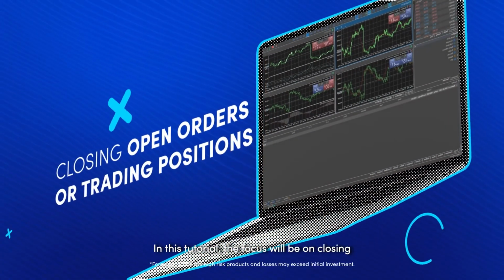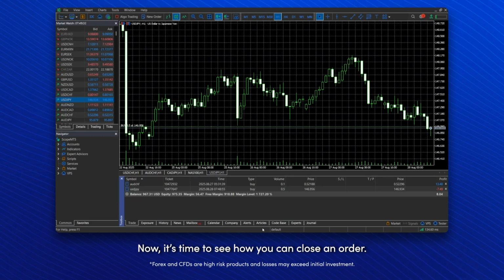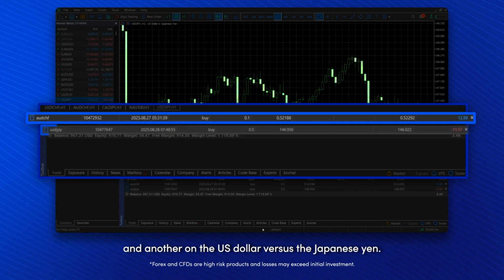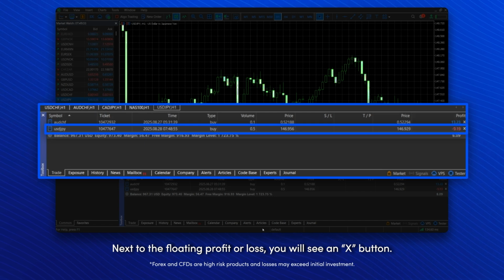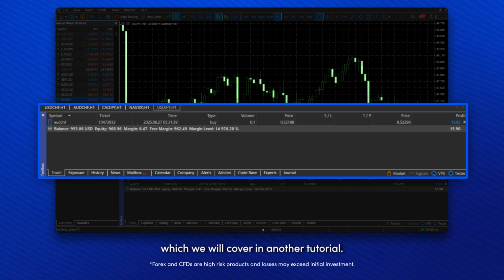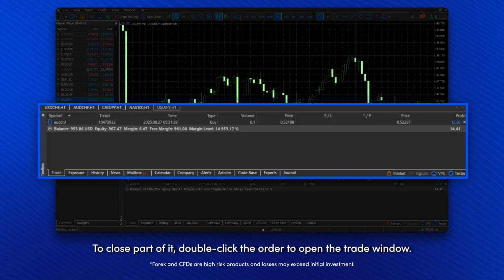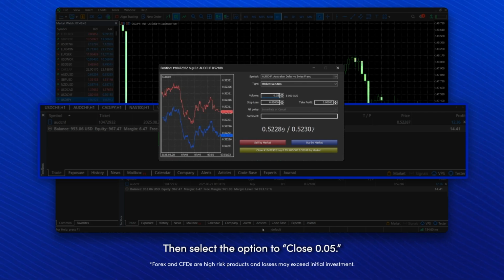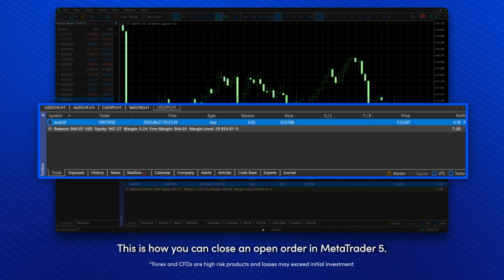How to Close a Trade: Full & Partial Closures | MT5 Toolkit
Secure your profits on MetaTrader 5. In this Scope Markets tutorial, we show you exactly how to exit the market. Learn how to fully close a position with a single click in the Trade Terminal, and discover the advanced technique of "partial closing"—reducing your position size (volume) while keeping the trade active.

Building on our entry tutorial, this ensures you know how to exit safely.

*Part of our MT5 Toolkit series.*